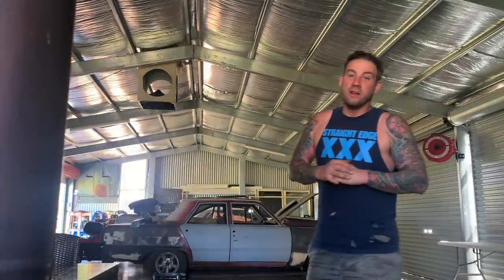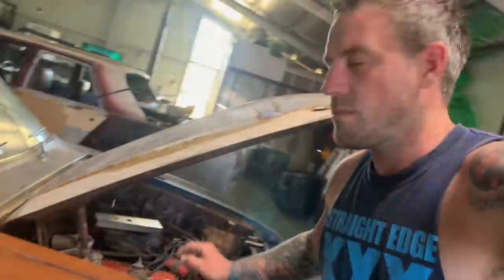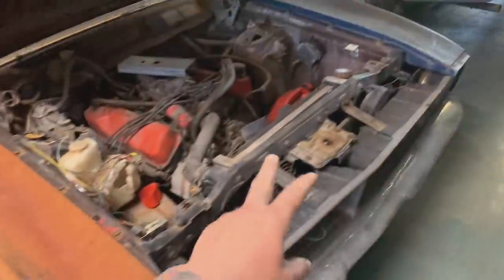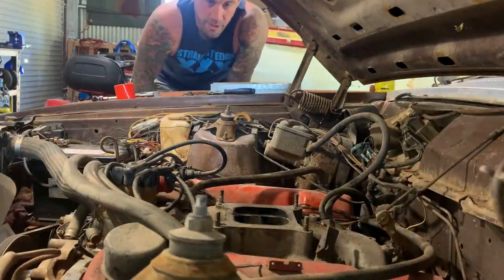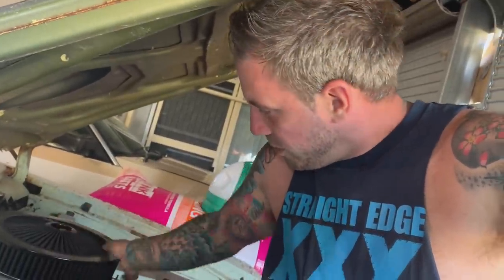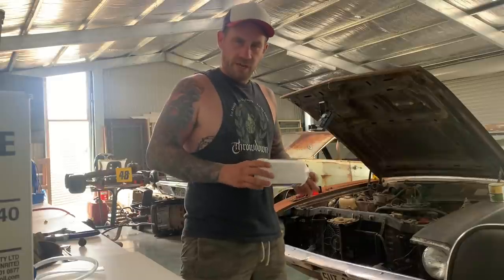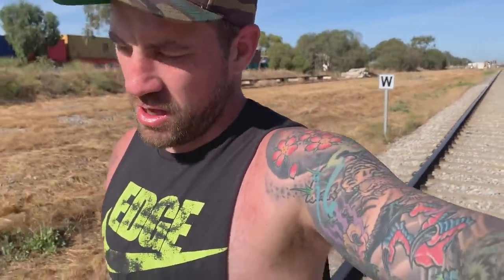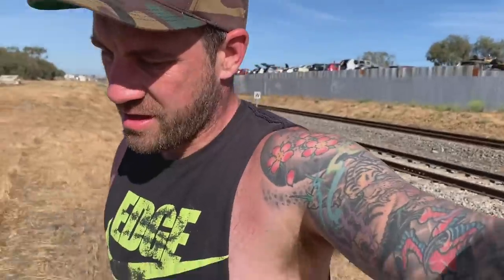Iron Empire EP 39 - XB Falcon Ute (Fleet Cull)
This time i begin the "Cull" on my fleet, starting with the XB Ute!
I get the car ready to go and deliver!